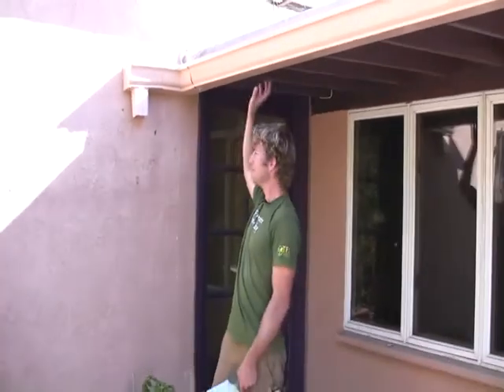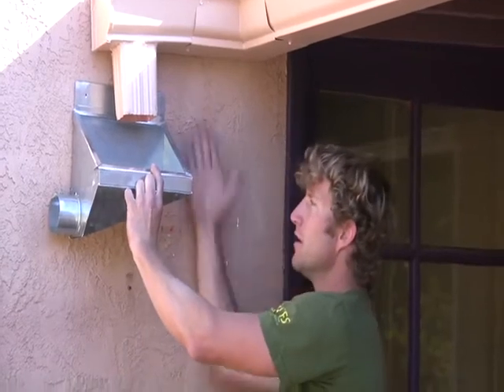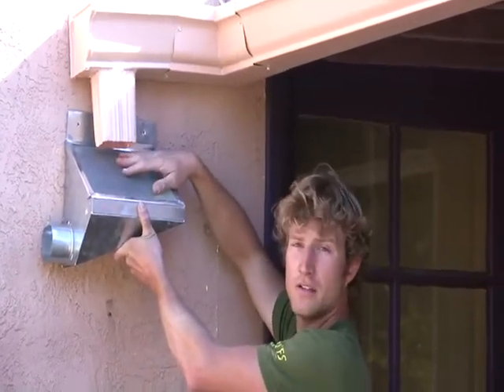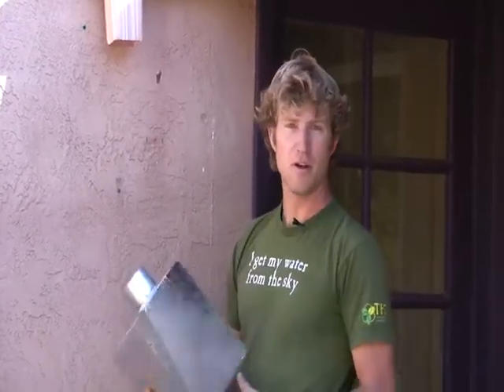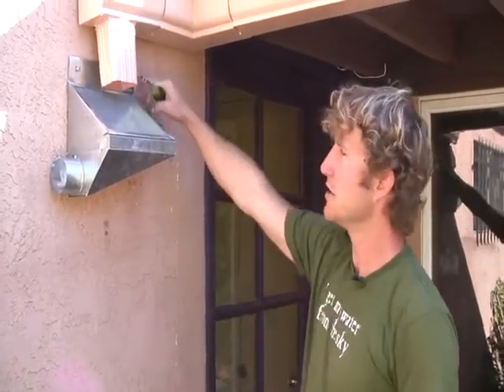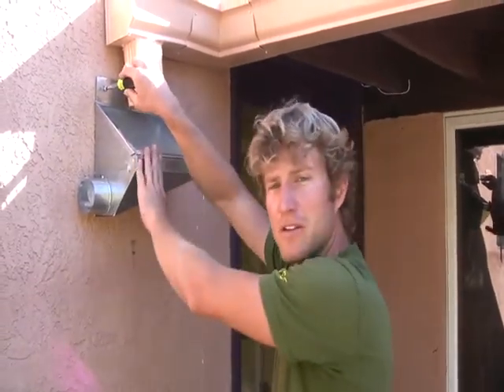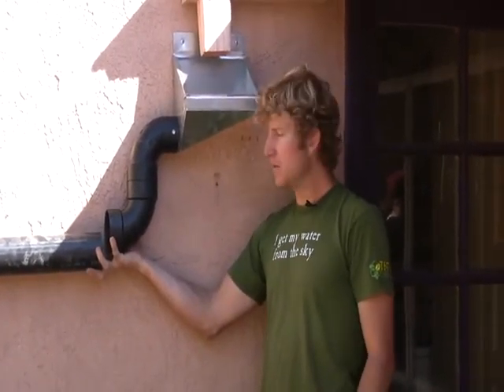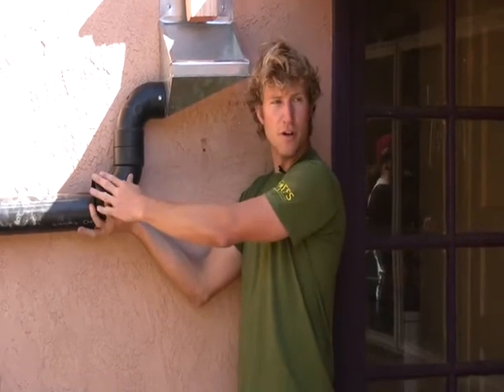Screened Rain Head - Rain Water Harvesting System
How a screened Rain Head for a Rain Water Harvesting System works.